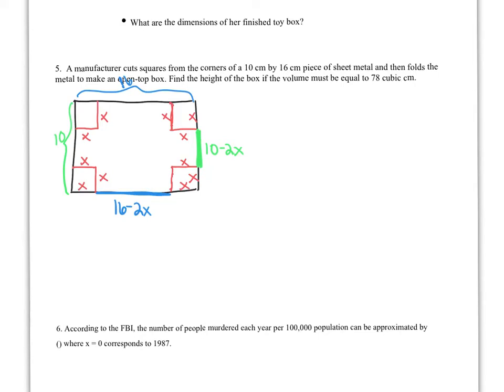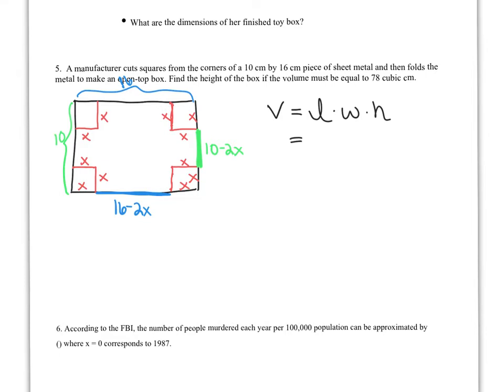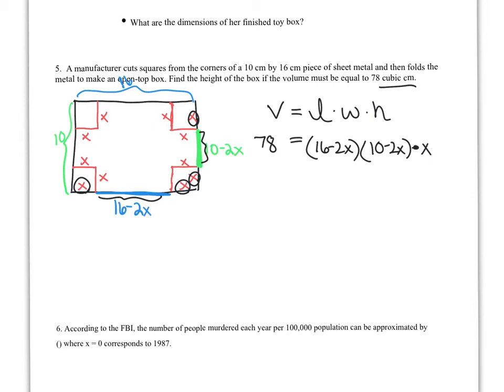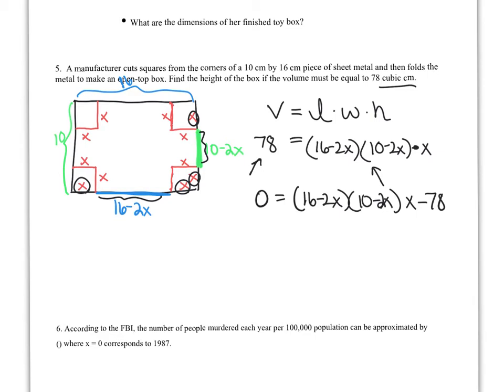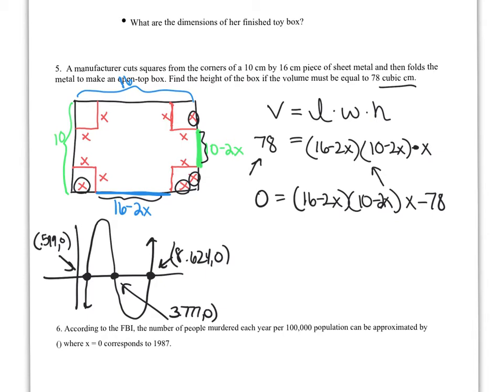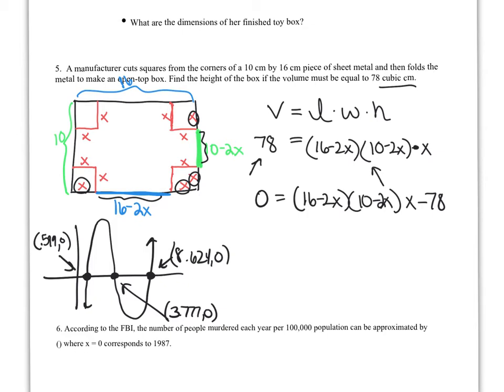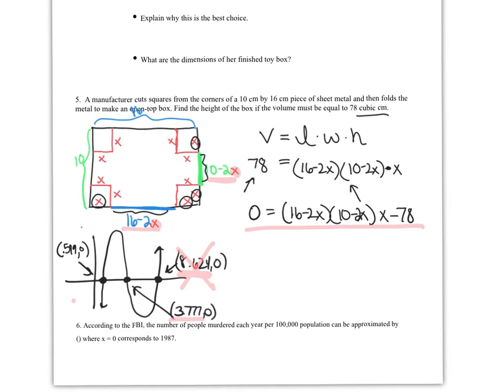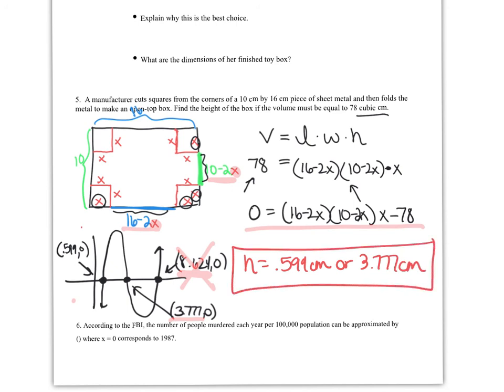U4B Review Day 2 #5